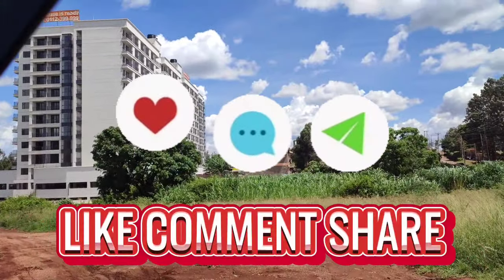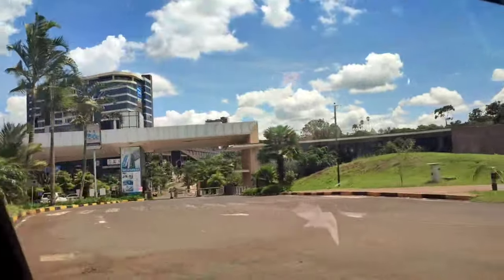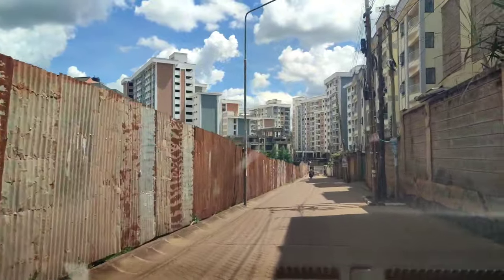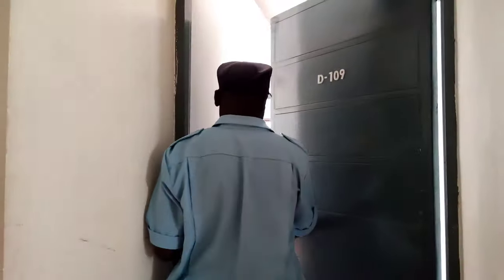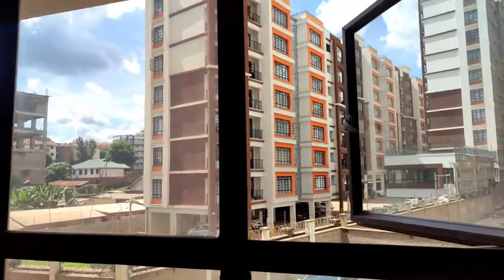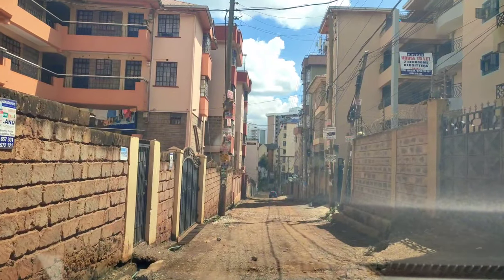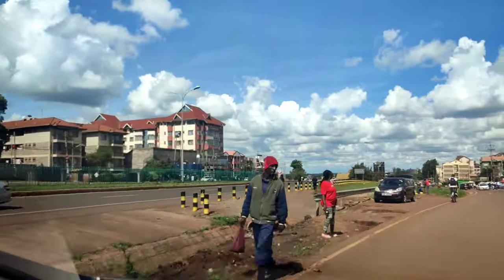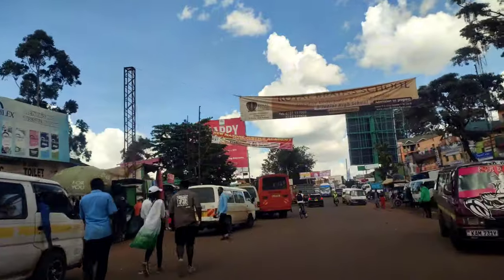Nigerians New paradise 🇰🇪 RUAKA Nairobi Kenya